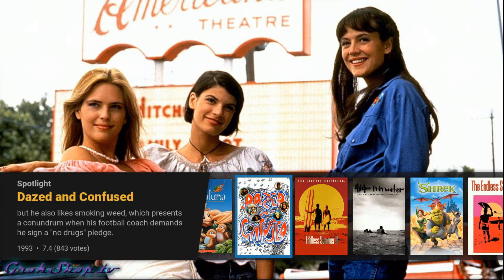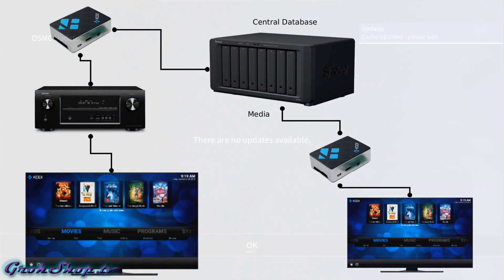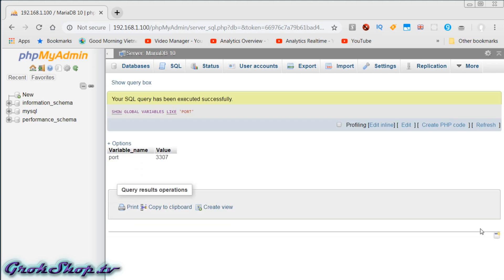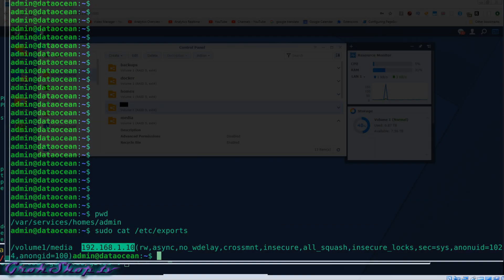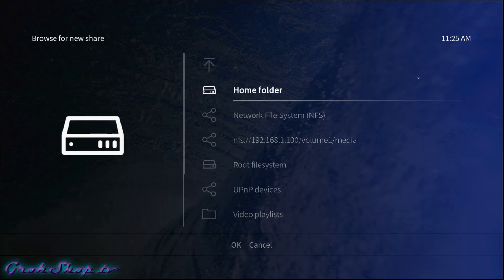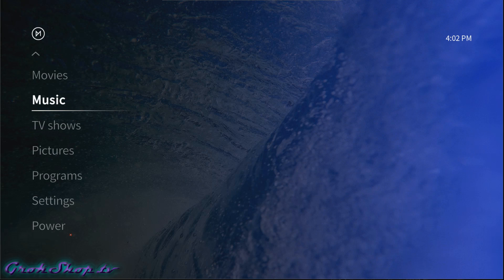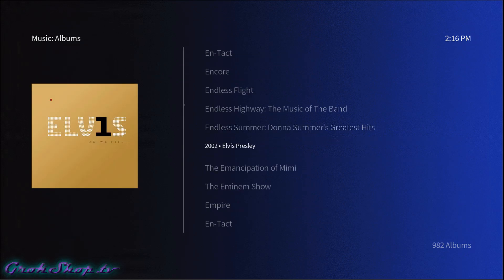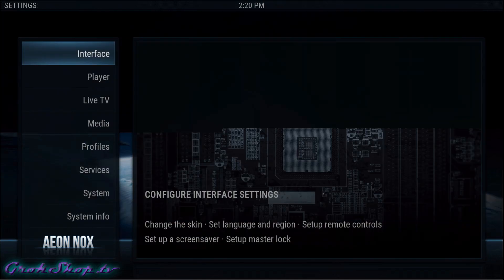Kodi Compendium [Part 5]: Configuration, Adding Media, Skin Selection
Setting up for Kodi media imports from a NAS over NFS, how to set up Maria DB or MySQL DB for media library, setting up kodi to use mysql, importing video media sources, importing music media sources, changing skins & considerations on finding the "best" skin for you: lightweight skins for Raspberry Pi, and configurability.  Kodi Compendium [Part 5]: Basic Configuration, Adding Media, Skins.

***SQL COMMANDS***
Get the port which the DB is bound to:
SHOW GLOBAL VARIABLES LIKE 'PORT';

give perms to the kodi bot user (osmc in this case, YMMV)
GRANT ALL ON *.* TO 'osmc';

Notes:
One some linux platforms, you can also get the port-process binding from the command line with:
netstat -tlnp
(look at the last column for mysql)
However on Synology, the process fields come up empty for me.